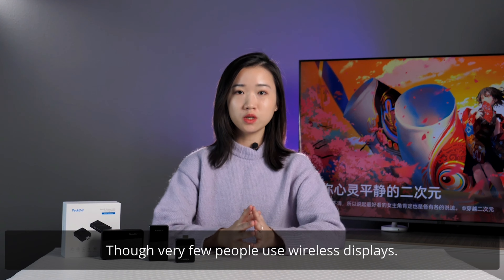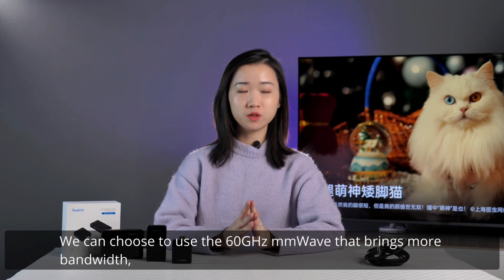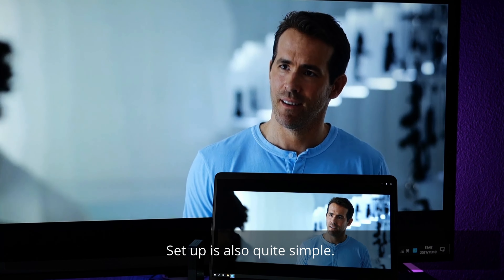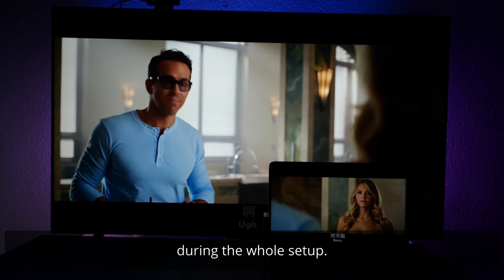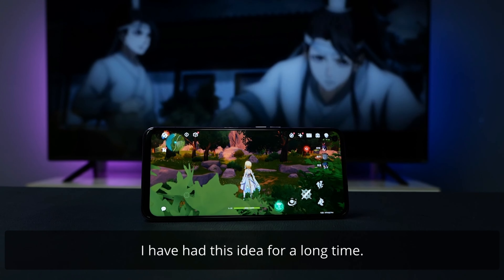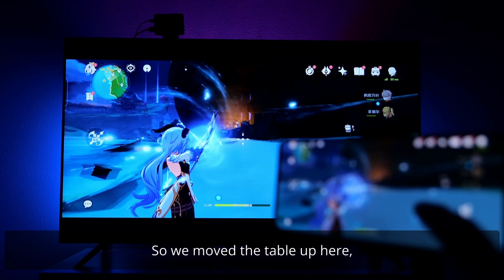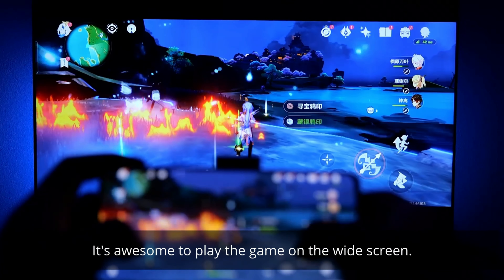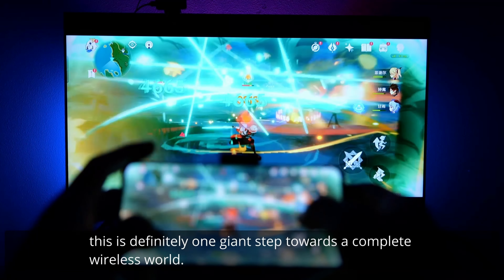Leader in 60GHz mmWave Wireless HDMI 120Hz zero latency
It‘s Time to Disappear Cables - PeakDo  mmWave Wireless HDMI, 4K 0 Latency. Empower all media lovers to enjoy endless content without wires.